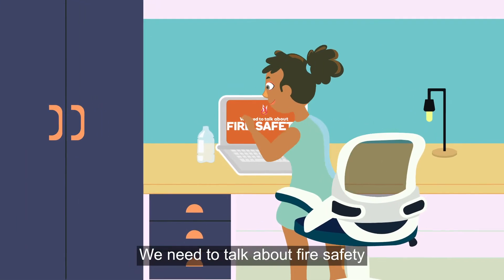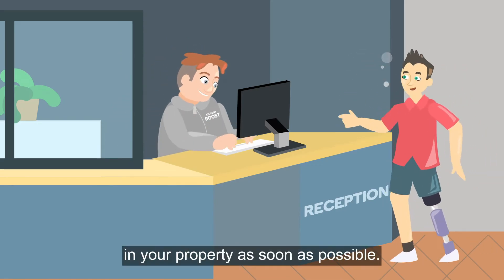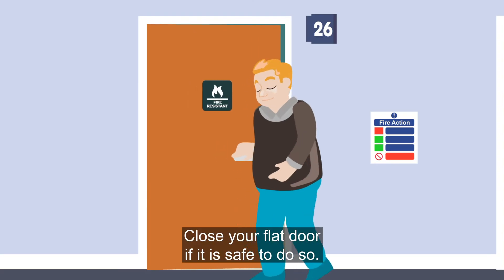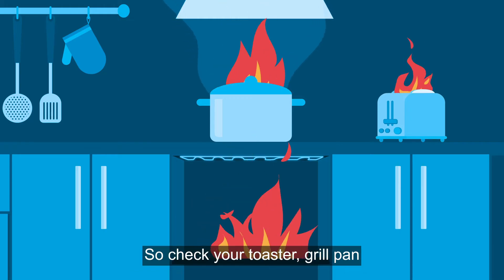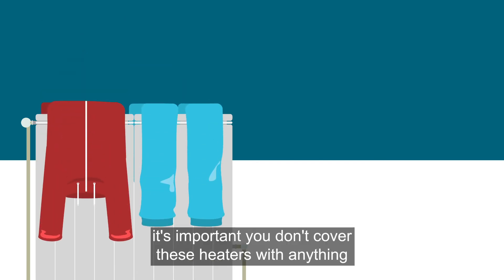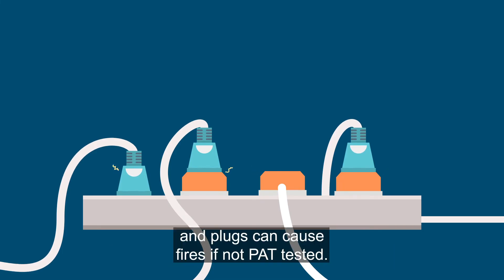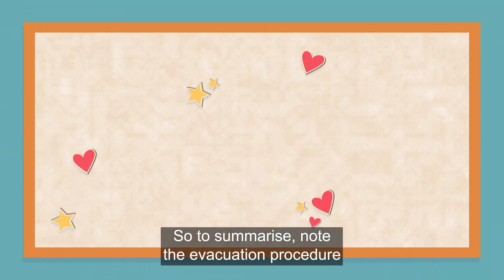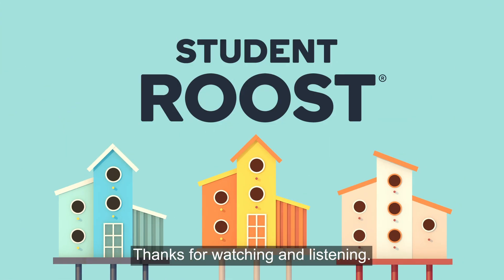Fire Safety at Student Roost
We know you’ll be excited to move into your new Student Roost house, but fire safety is incredibly important.

This video’s part of our induction for residents, and it gives you lots of tips on how to prevent fires happening in your flat, staying safe and also what to do if you find a fire.

If you have any questions, just chat to your local property team.